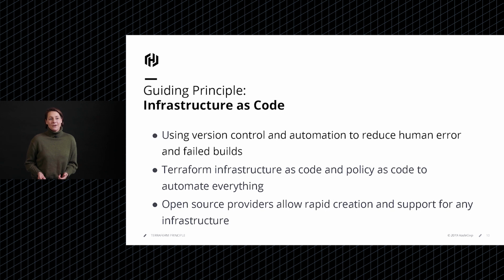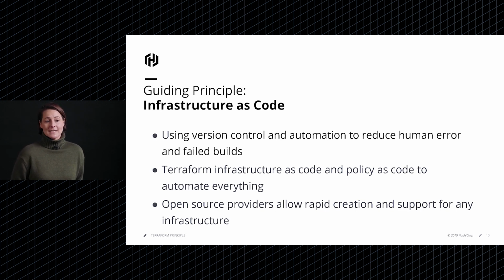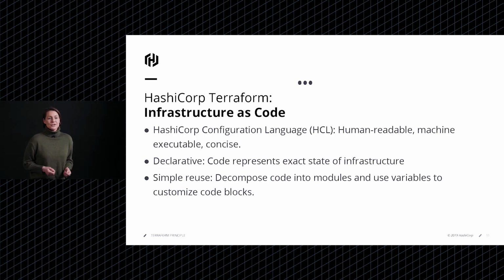Unlocking the Cloud Operating Model: Provisioning - Collaborative Infrastructure as Code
Learn about the three core principles of HashiCorp Terraform:

- Collaborative Infrastructure as Code
- Automation and version control
- An extensive plugin ecosystem --
to learn more.